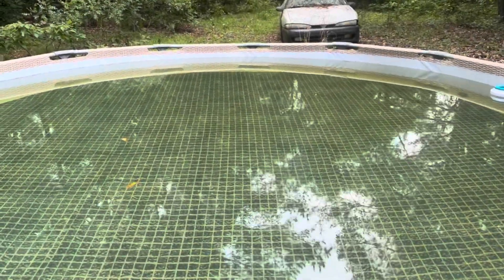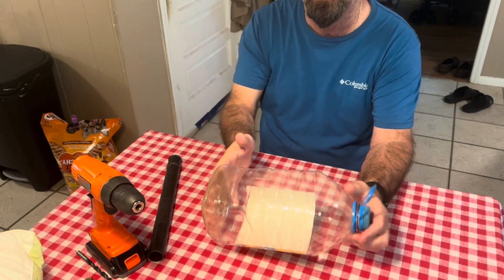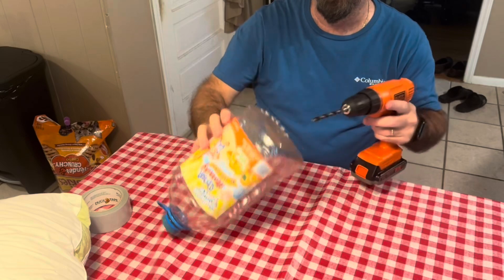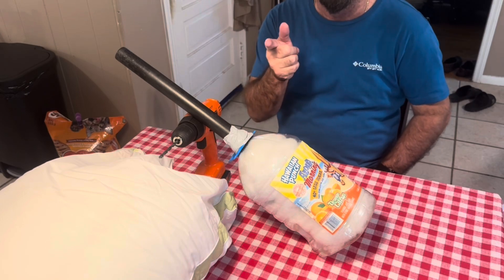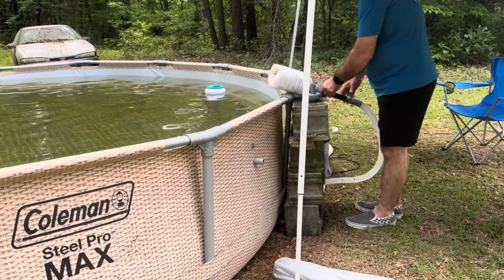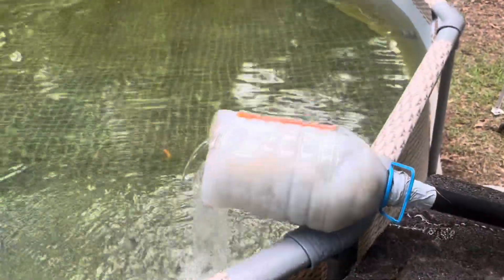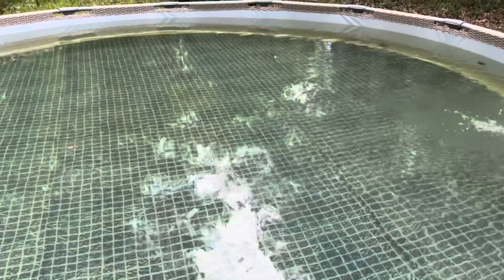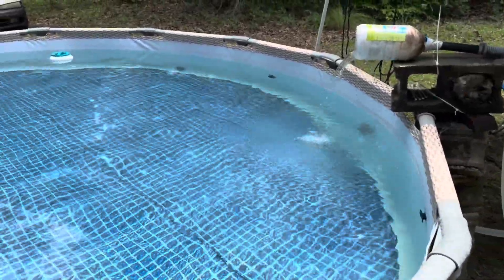How to get iron / rust out of pool water (well water)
In this video, I’ll show you step by step how to remove Iron, rust, minerals, out of your pool. It’ll make brown water crystal clear. In the video I’ll teach you how to build a home made filtration system for your existing pool pump. It’s about a 72 hour process but in the end, you will have clean water without a bunch of toxic chemicals in your pool. This is done by filtration and chlorine only. Thanks SK

**How to make the filter 1:27**
**If you want to see the end Result just skip to 12:57**